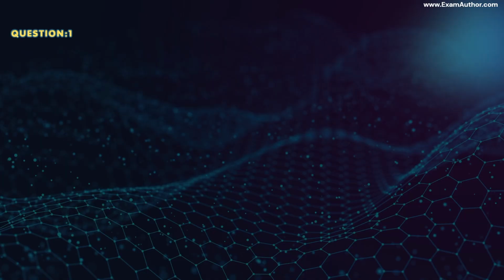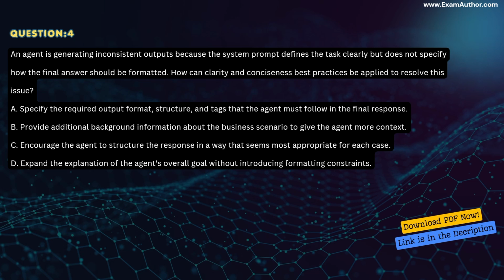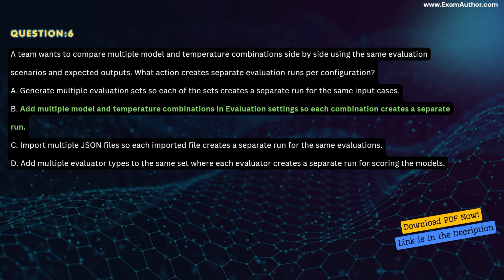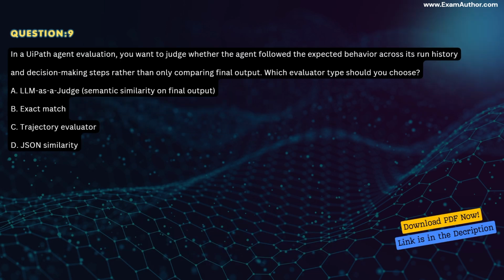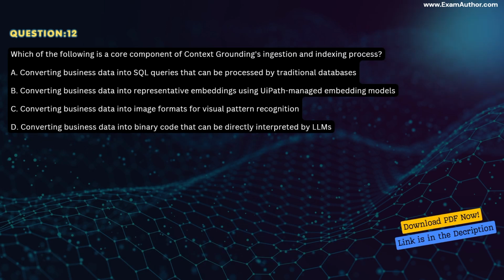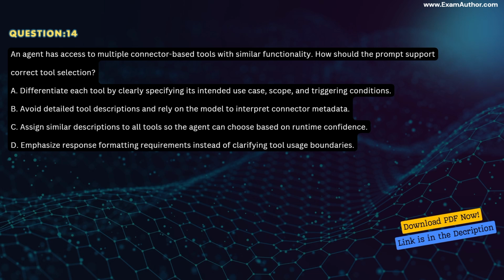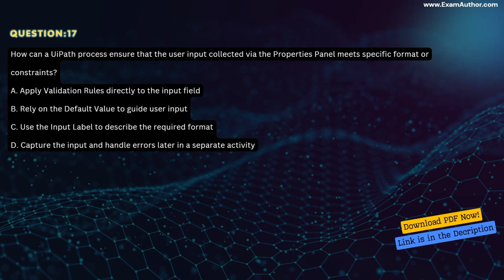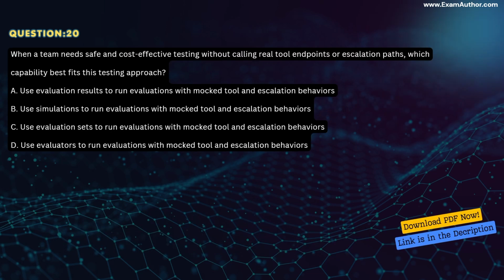Uipath : UiAAPv1 | Exam tips | Important Topics | Updated Course 2026 | Free PDF